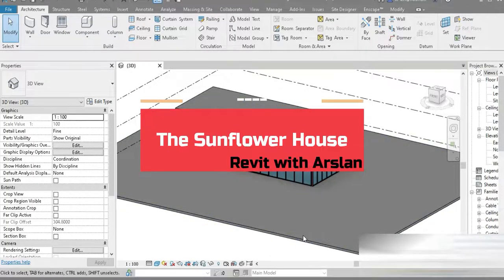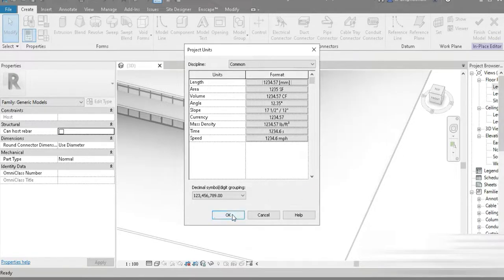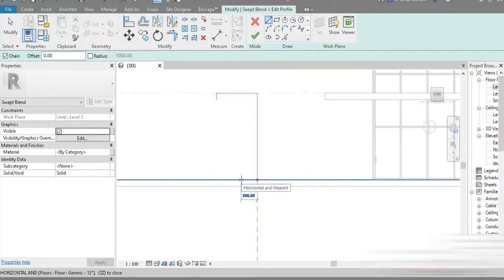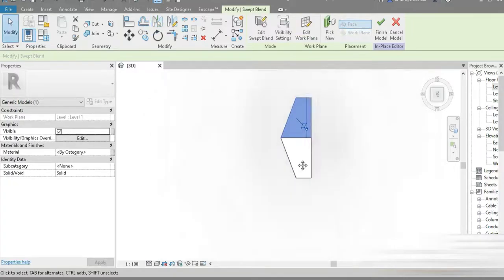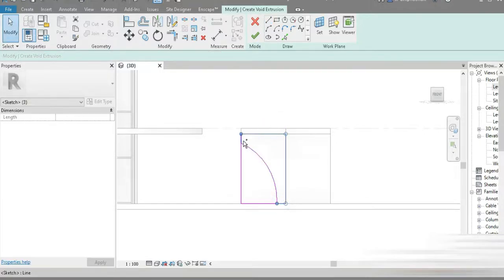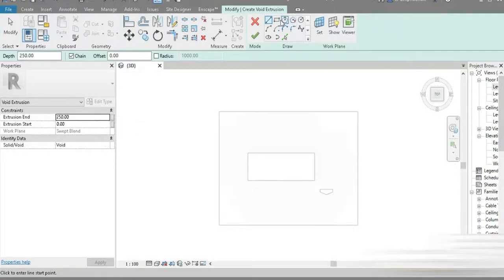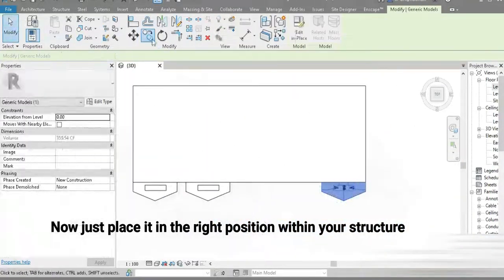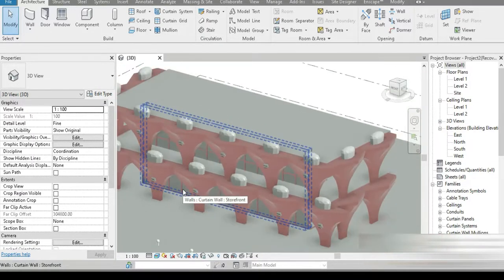Revit Tutorial = Sunflower Tree design | Revit building facades